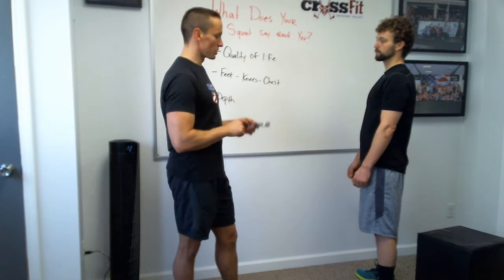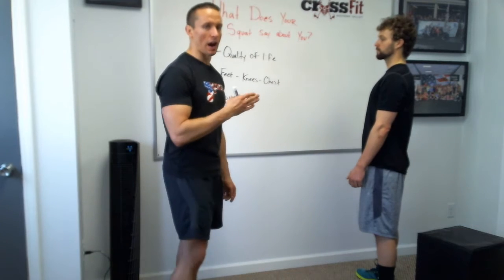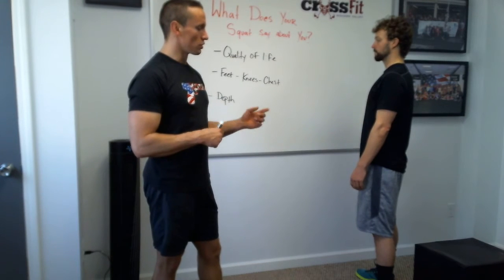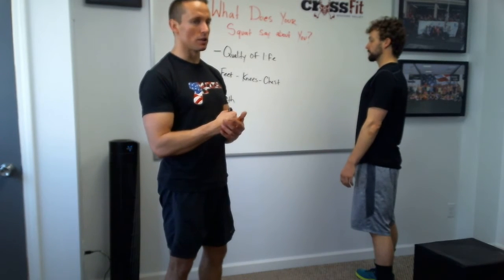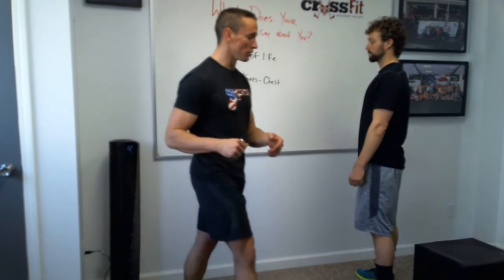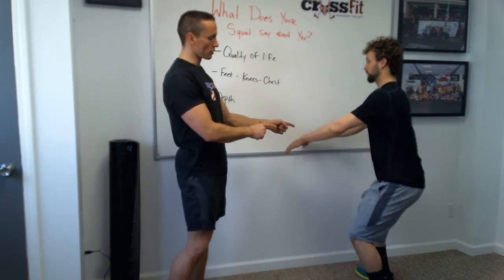What does your squat say about you?